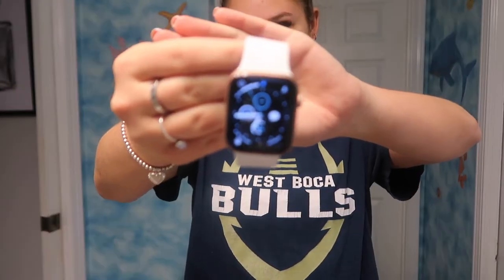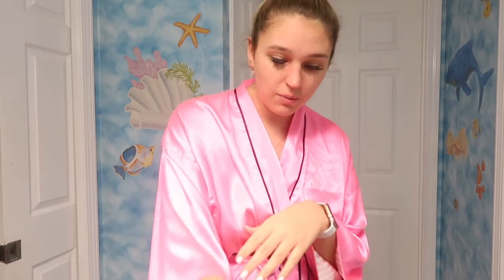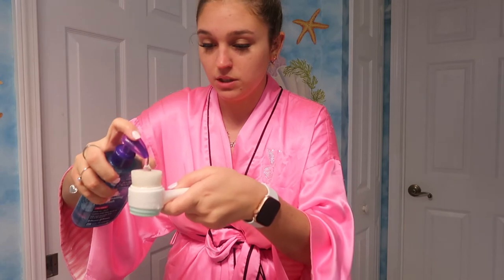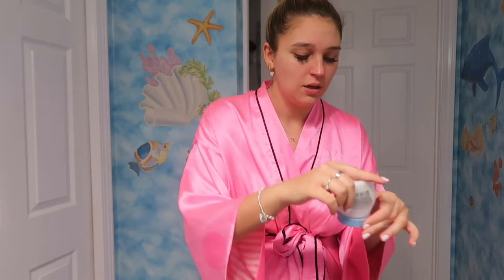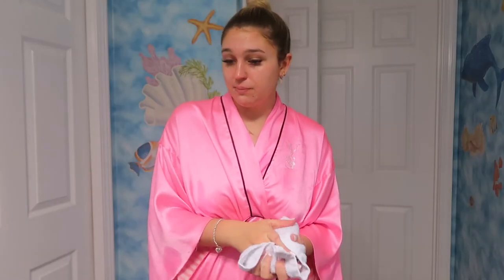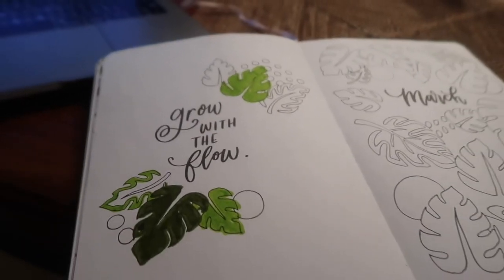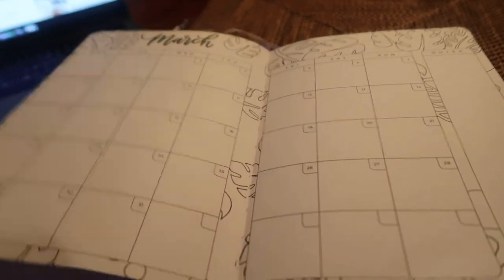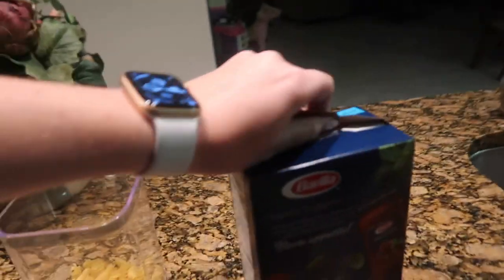NIGHT TIME ROUTINE WINTER 2021: relax & destress | Natalie Nicole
Hi guys, this is my NIGHT TIME ROUTINE WINTER 2021. I try to relax and destress at night and this is normally what I do. Every night is different. Hope you guys enjoy:)